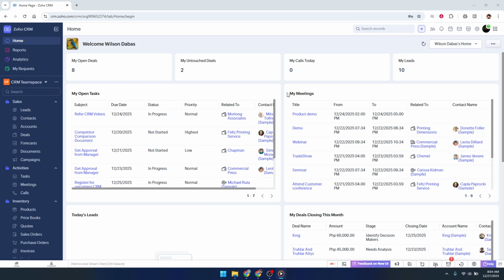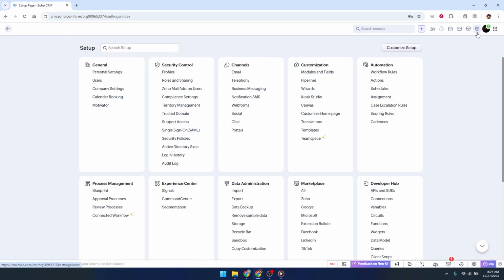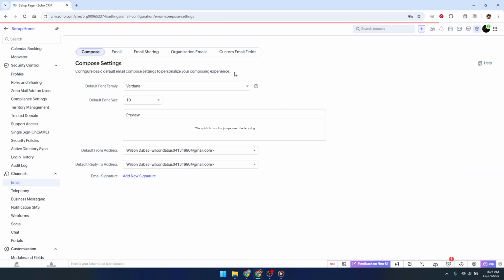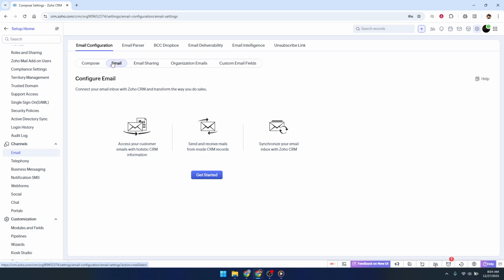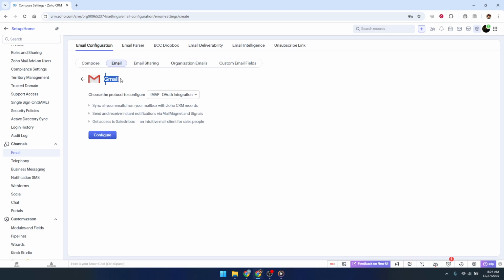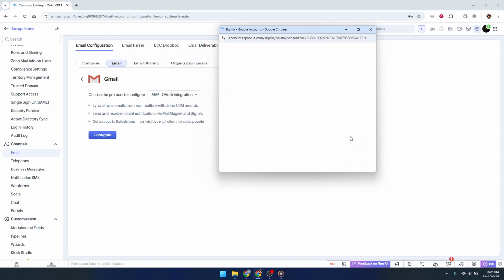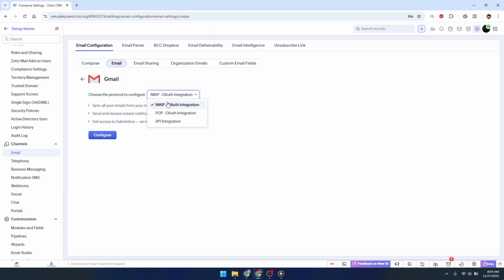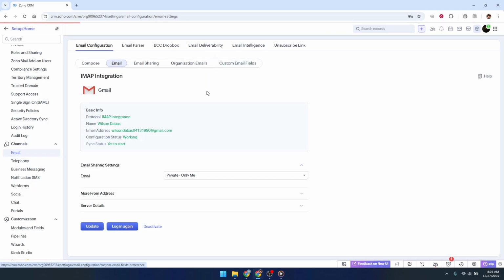How To Configaration Business Email Zoho CRM [2026 Guide]